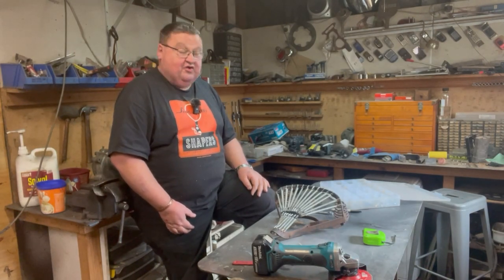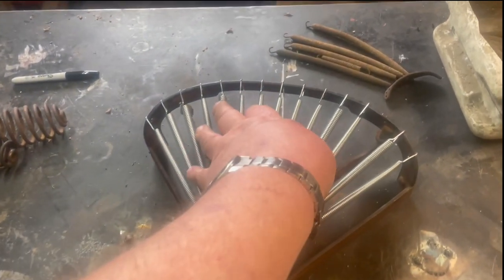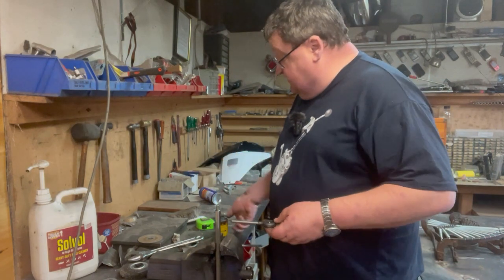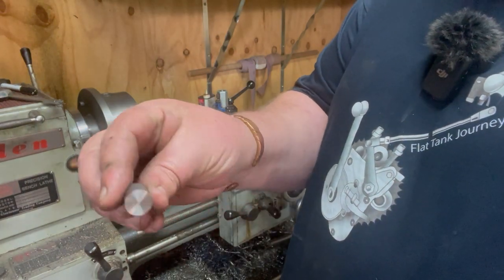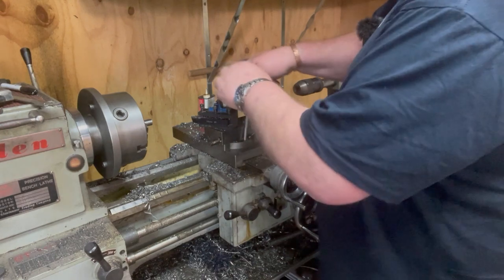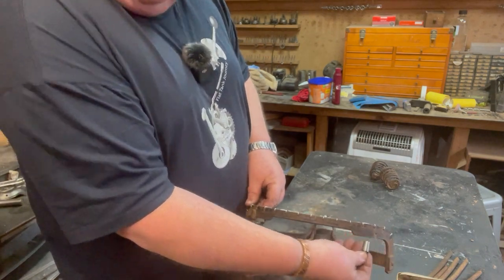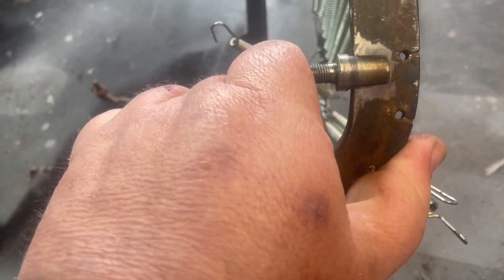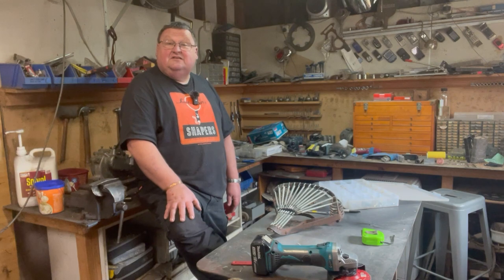BSA Wedge Tank ep 9 | Repairing the Seat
I repaired the old seat from the Wedge tank.  A new spring perch and new seat springs.  Lathe work and welding.  Good fun and the outcomes the same.

Flat Tank Journey

P.O.Box 182
Colac Victoria 3250
Australia